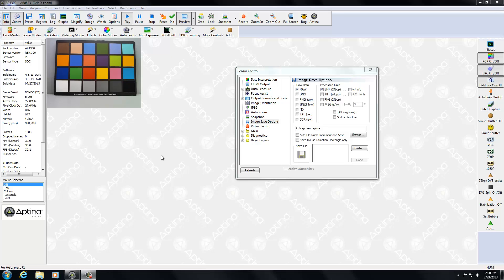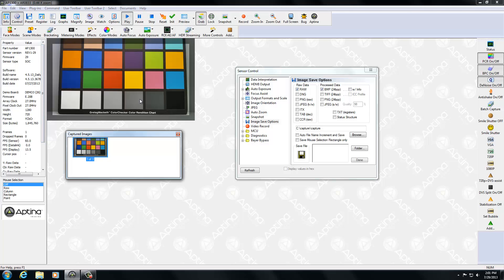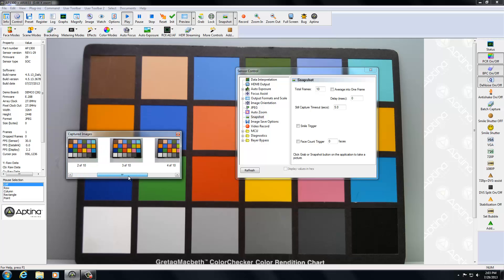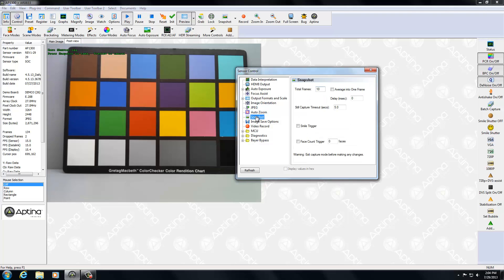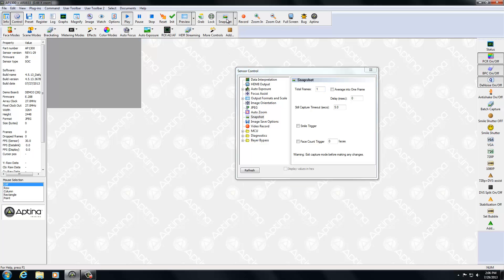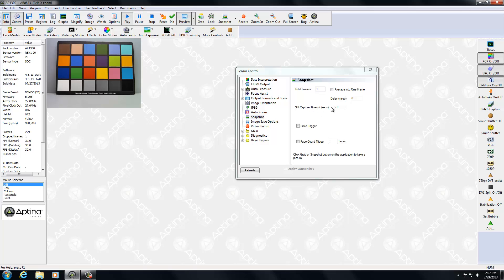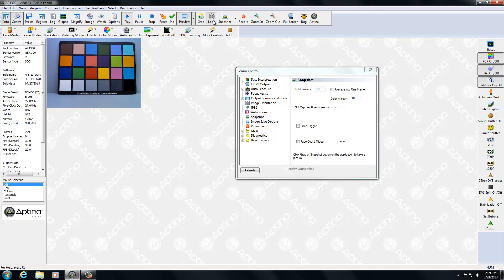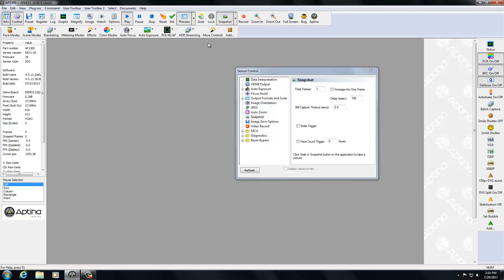DevWare Part 6: Snapshot feature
How the use the various aspects of the Snapshot and Grab features within DevWare.